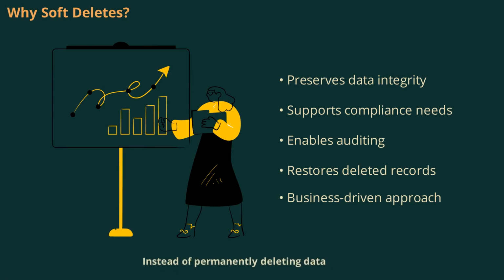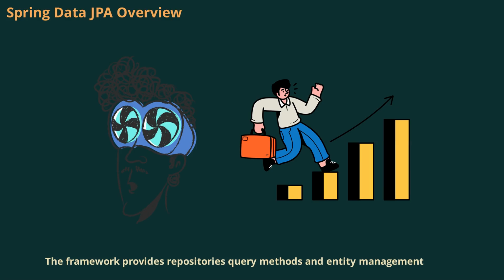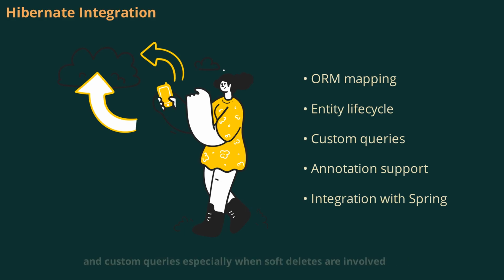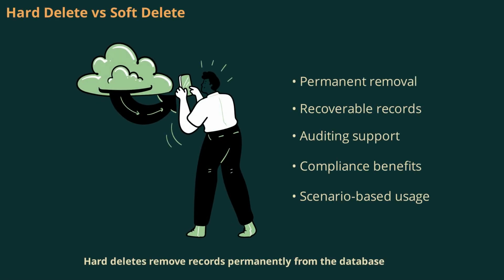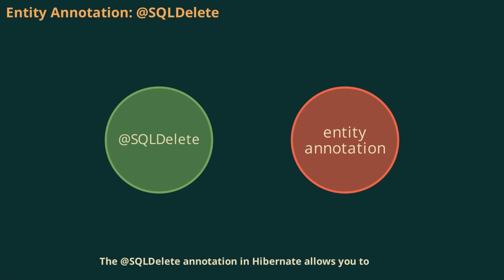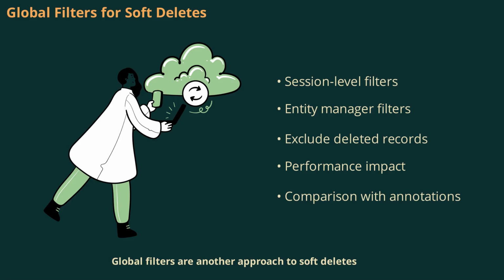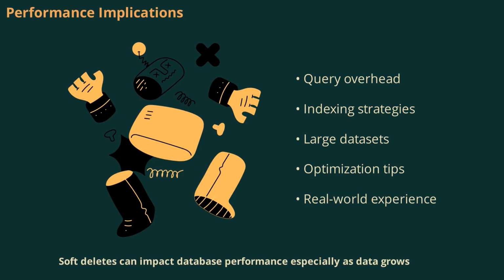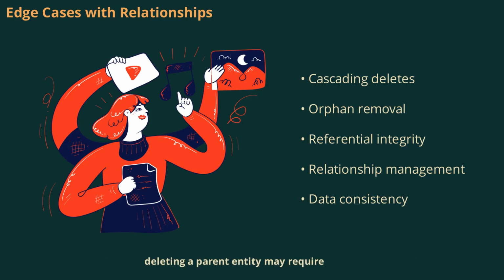Top 10 Soft Deletes In Spring Data JPA Hibernate Interview Questions Every Senior Developer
Soft deletes have become essential in enterprise systems. Instead of permanently deleting data, soft deletes mark records as inactive or deleted, preserving them for future reference. This is crucial for compliance, auditing, and restoring mistakenly deleted data. Companies now expect developers to understand the rationale behind soft deletes, especially as regulations and business needs evolve. In interviews, explaining the business value of soft deletes can set you apart from other candidates. Let’s look at how this concept fits into modern backend development.

01:07
Spring Data JPA is a powerful framework for managing relational data in Java applications. It simplifies database operations and integrates seamlessly with Hibernate. Understanding how Spring Data JPA works is fundamental before diving into soft deletes. The framework provides repositories, query methods, and entity management, making it easier to implement advanced features like soft deletes. Interviewers often ask about your experience with Spring Data JPA, so be prepared to discuss its core functionalities and how it supports enterprise data needs.

01:38
Hibernate is the default JPA implementation in most Spring Boot projects. It offers advanced ORM capabilities, allowing developers to map Java objects to database tables. Soft deletes are often implemented using Hibernate-specific features, such as annotations and filters. Understanding Hibernate’s role in Spring Data JPA is key for interview success. You’ll need to explain how Hibernate handles entity states, lifecycle events, and custom queries, especially when soft deletes are involved.

02:08
A soft delete is a technique where a record is not physically removed from the database. Instead, a flag or status column is updated to indicate that the record is deleted. This allows the data to remain accessible for auditing, recovery, or compliance purposes. In interviews, you should be able to define soft deletes clearly and explain their advantages over hard deletes. Interviewers may ask for examples or scenarios where soft deletes are preferable.